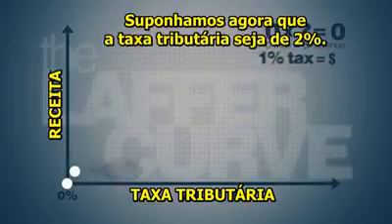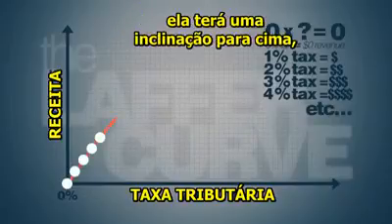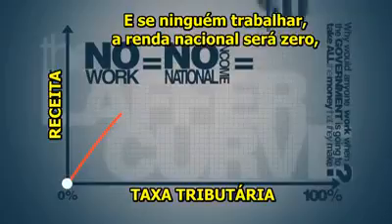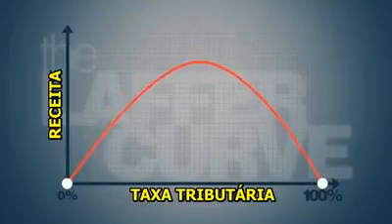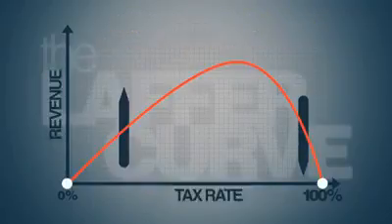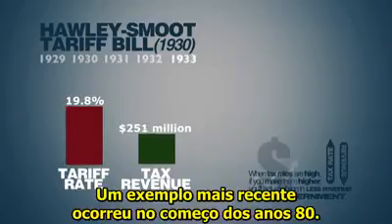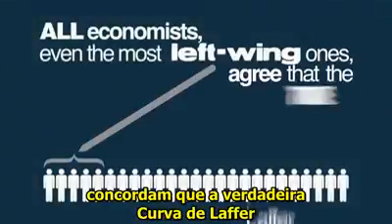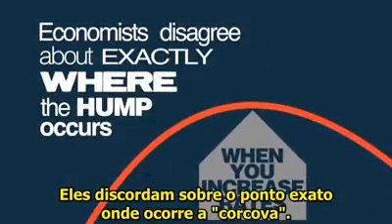A curva de Laffer, falando de impostos:  Mais % = menos arrecadação